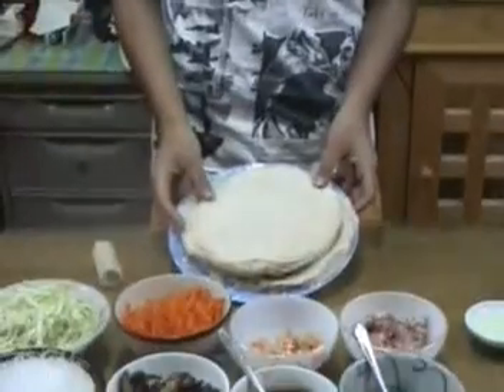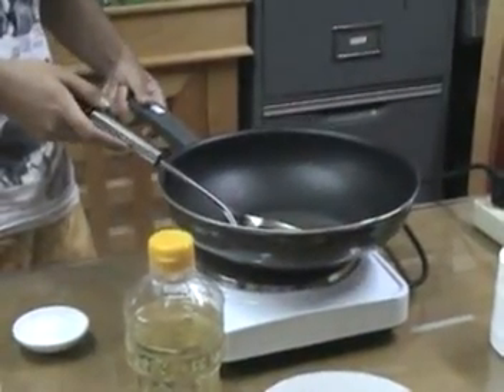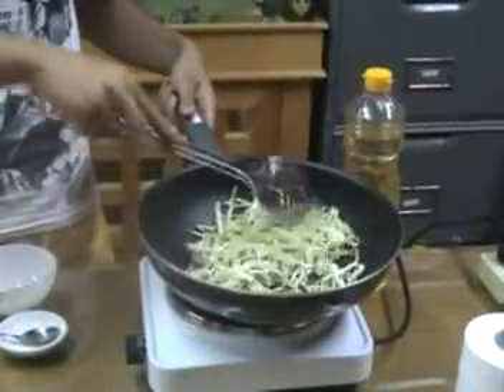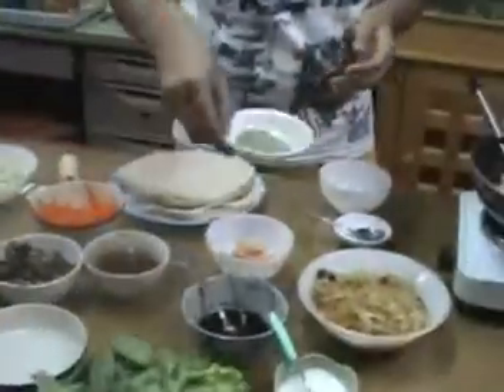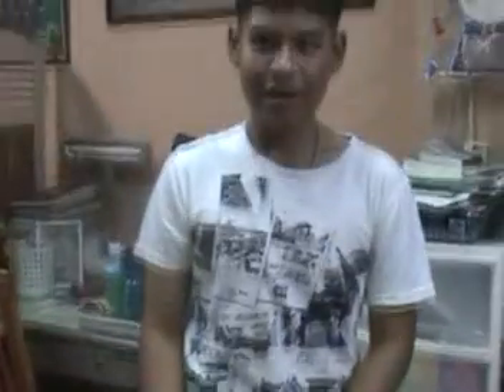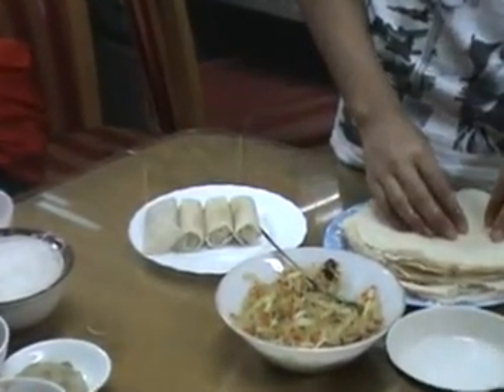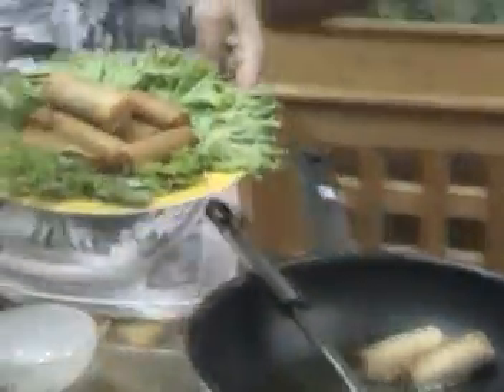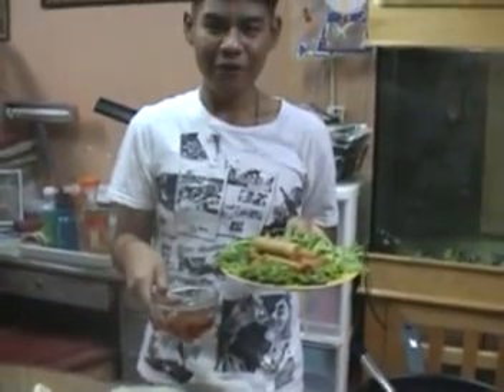Crispy Vegetable Spring Rolls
How to Make Crispy Vegetable Spring Rolls by Karnkan Taraka